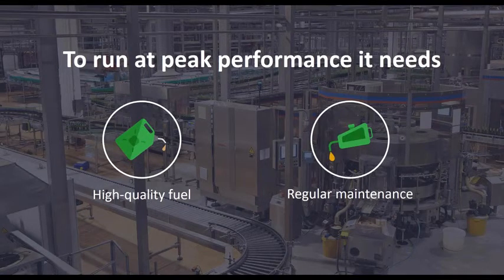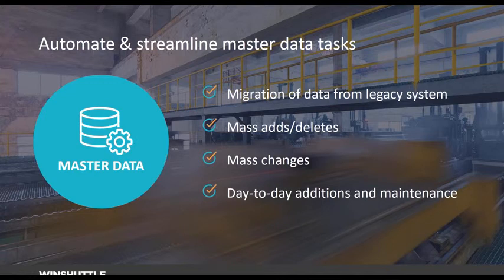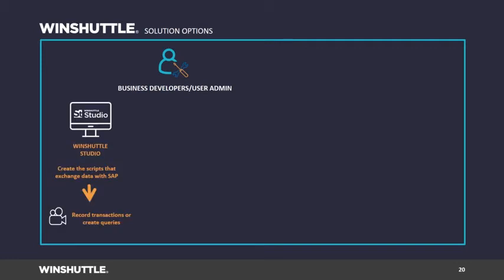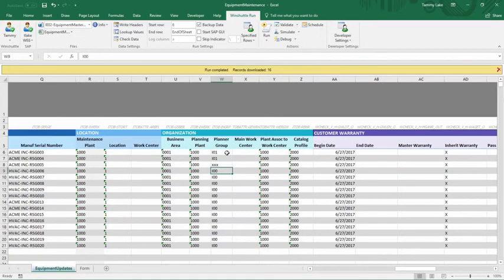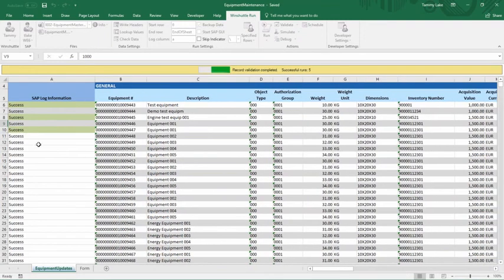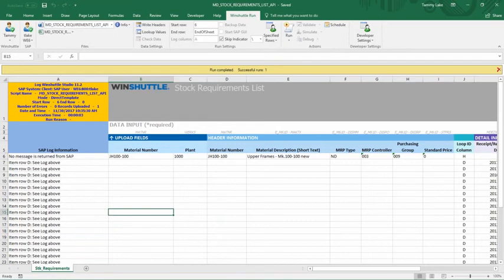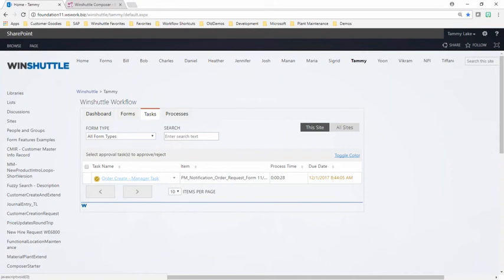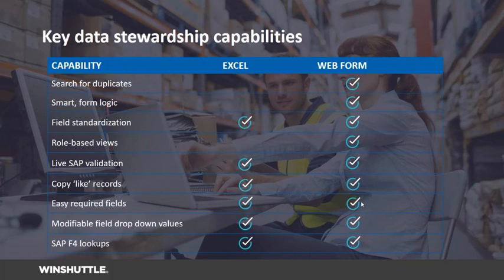Plant Maintenance Toolkit for Automating and Improving SAP Plant Maintenance Operations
Plant Maintenance | An Essential Toolkit for Automating and Improving SAP Plant Maintenance Operations - Recorded webinar